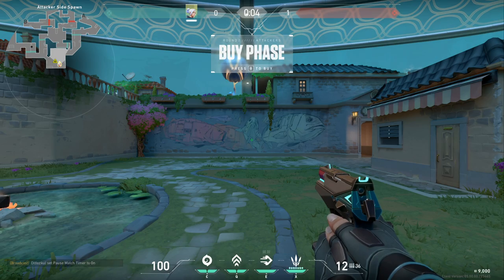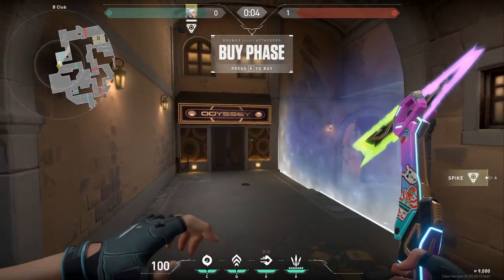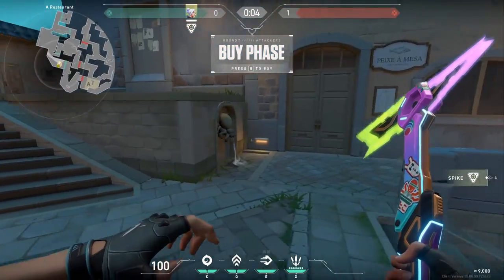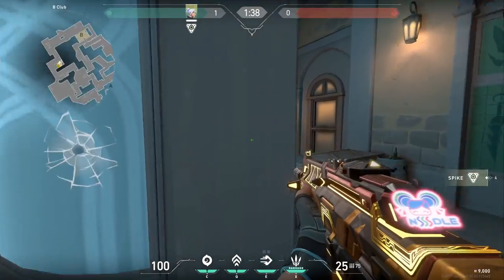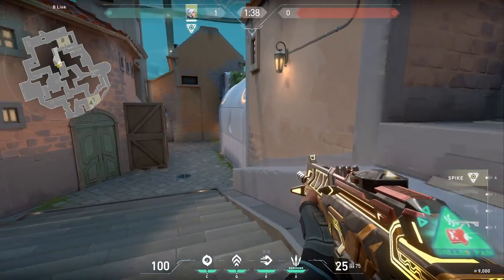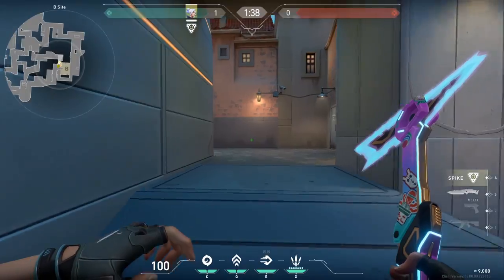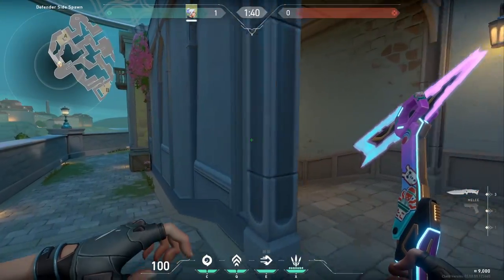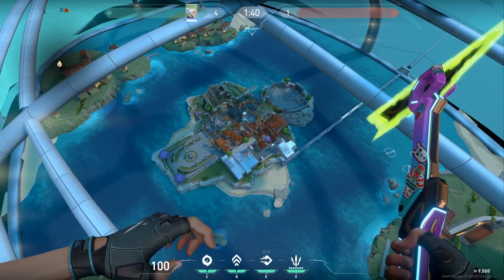PEARL: All Map Interactions & OP Tricks To Abuse!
Valorant: PEARL: All Map Interactions & OP Tricks To Abuse!
➡️ Wanna join our games?
➡️ In-game name: Dittozkul
➡️ Nickname: Dittoz

*Understanding comms & bottom right text* // This goes for all of our videos. You will notice the bottom right either has text or an image of the appropriate rank. This tells the viewers what COMMS they are listening to! For example if it's Bronze red, you are listening to the Bronze team which is on the red-side. This helps you keep track while watching!

*Understanding Dynamic Nerfing & Game Balance* // This goes for all of our videos. You may realize that sometimes the 1 immortal or radiant has more money, shields, etc. Or the enemies have light shields, reduced economy, etc. This is why most of our videos are close matches. They are balanced to the teeth. This means rule-sets are set in place to create fair gameplay for everyone involved. Sometimes we do this "dynamically". For example: Maybe a low ranked team would start with pistol only, then get a specter and light shield. After switching sides they maybe can full buy, etc, etc. This gives a sense of suspense to the video as the opposing team would slowly face an increasing challenge!